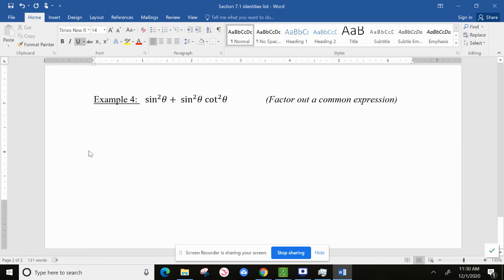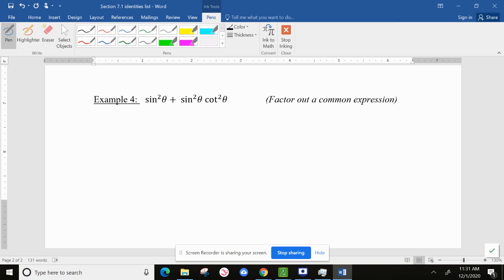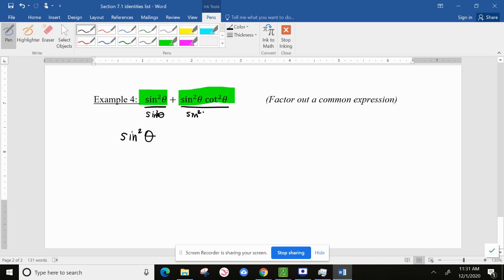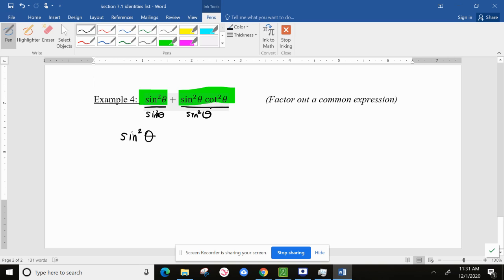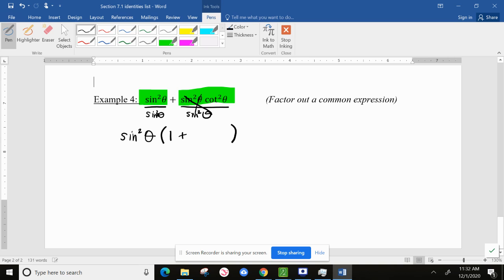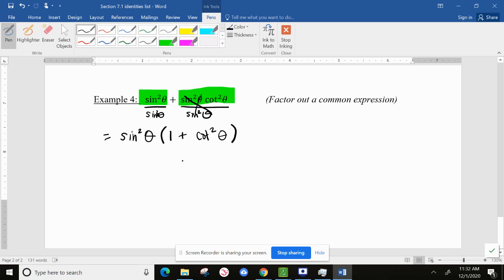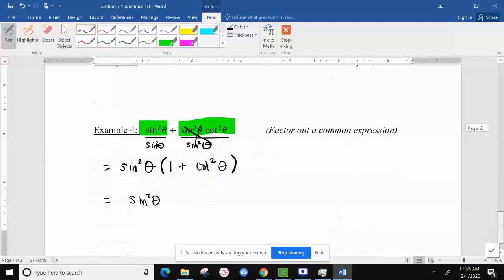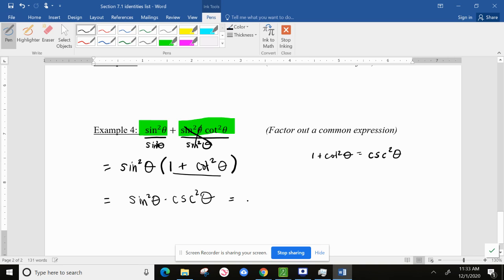Simplifying Identities by Factoring Out an Expression